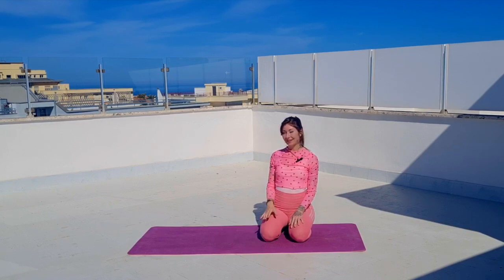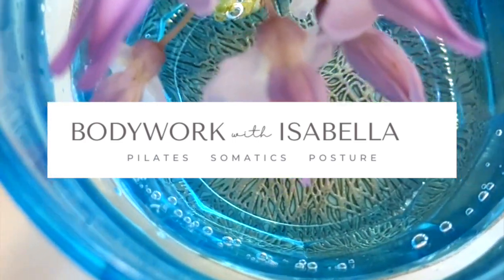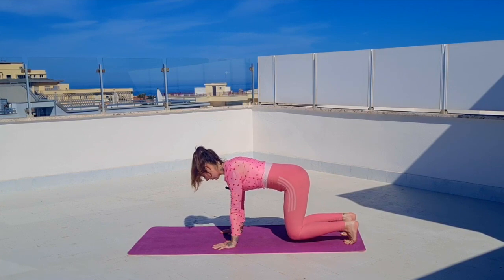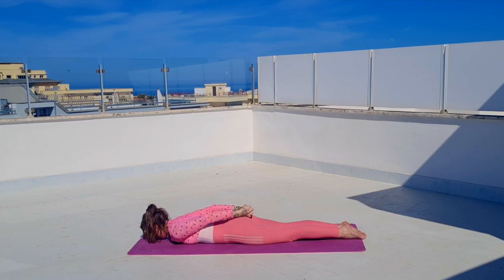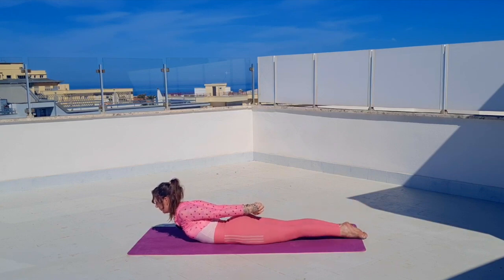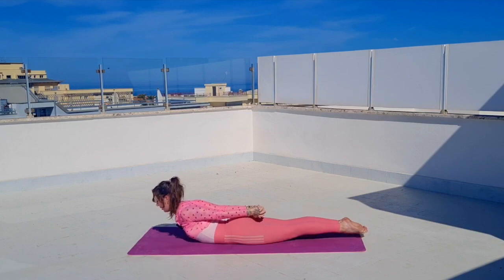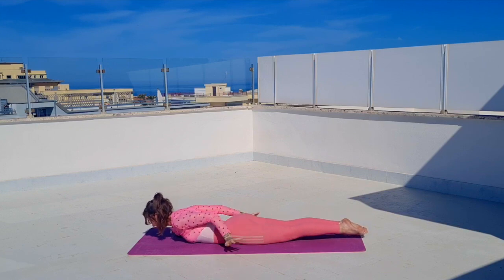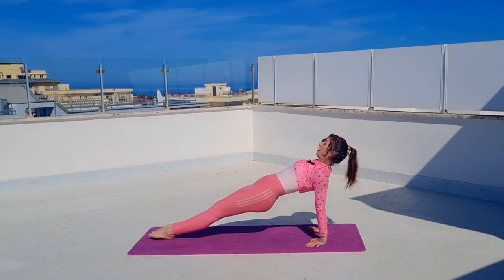10 min BACK work-out ♡ on mat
0:1 hi :)
0:30 warm-up
3:00 let's begin
8:20 cool down ♡

♡ Remember to always take care of and listen to your body, your health and wellbeing is so important, bless you ♡